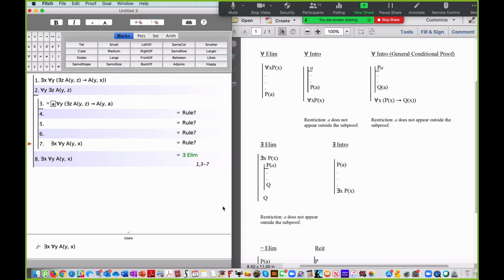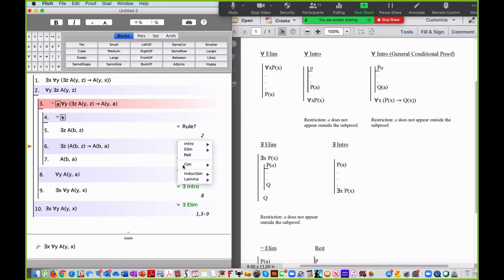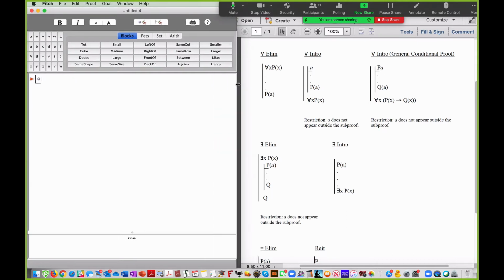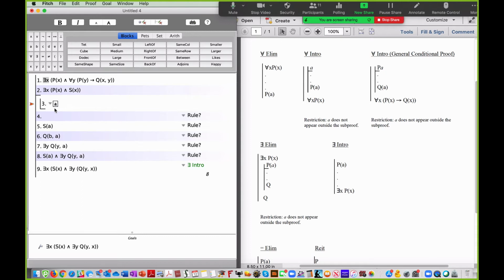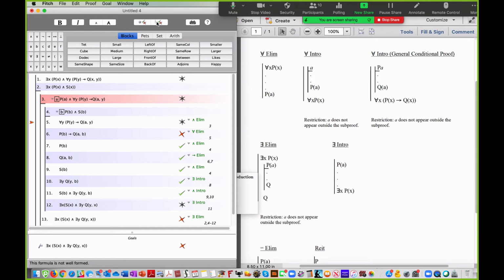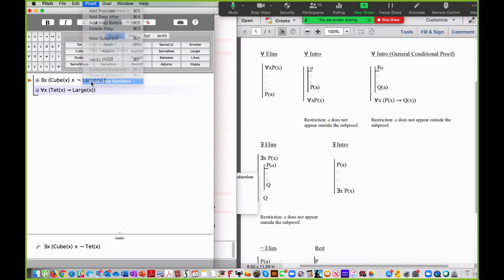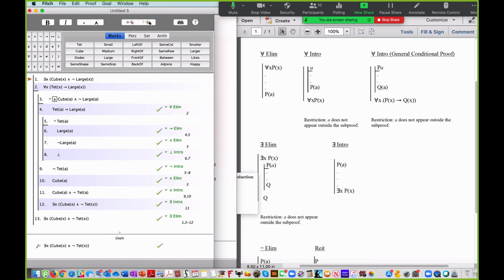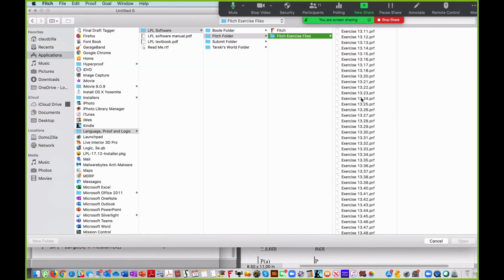Pierce College, Spring 20, Phil. 9: Multiple Quantifier Proof Practice (5/12)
In this video, we practice using the quantifier rules to derive the conclusions of valid arguments, which consist of multiple quantifiers.